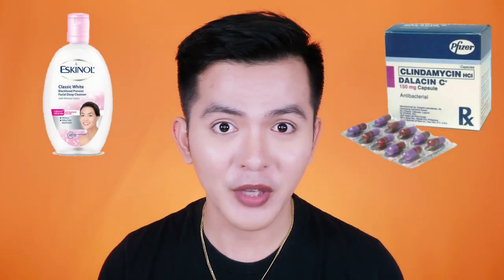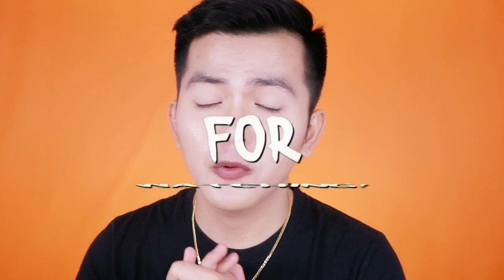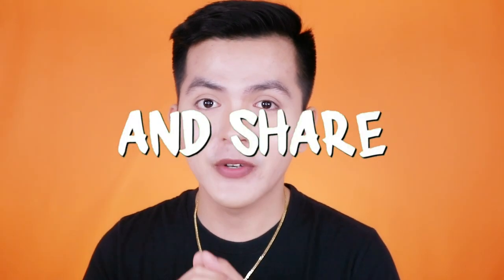Cheap Acne Solution: Eskinol and Dalacin C | WOW!! EFFECTIVE??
This very famous inexpensive acne solution is said to be very effective to cure severe acne or pimples. But what are the possible side effects of this mixture to our skin and our health?

JOIN OUR FB Group where we share our current skincare, sale, giveaway at kulitan.

GOD BLESS US ALWAYS! ❤️